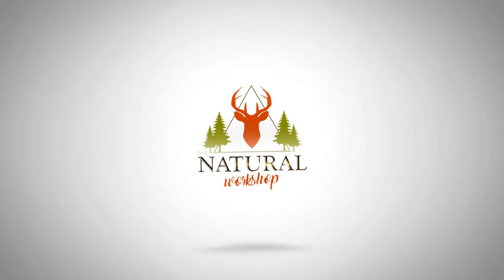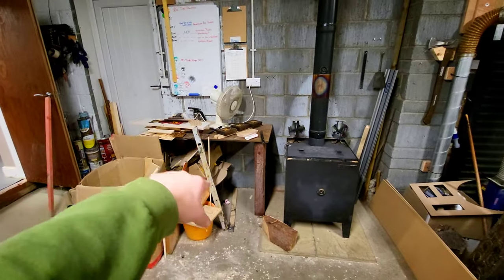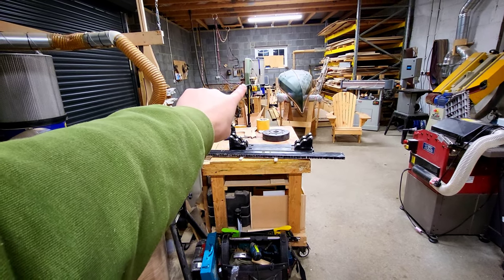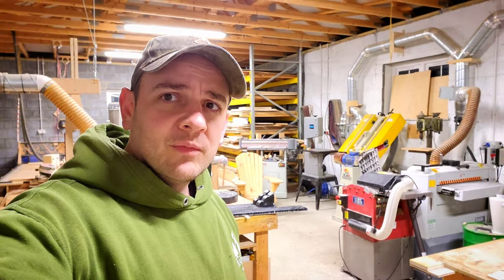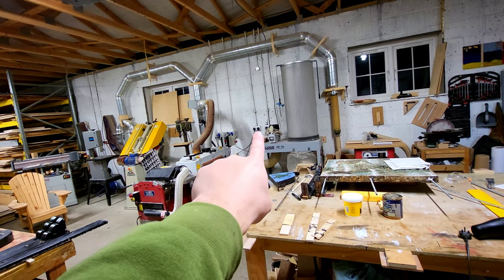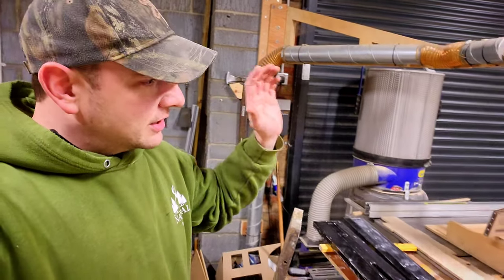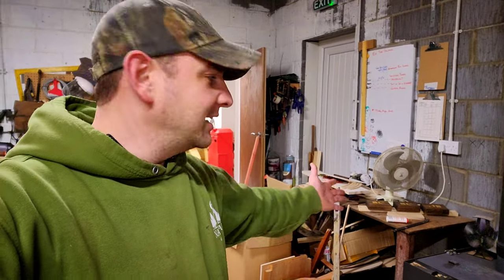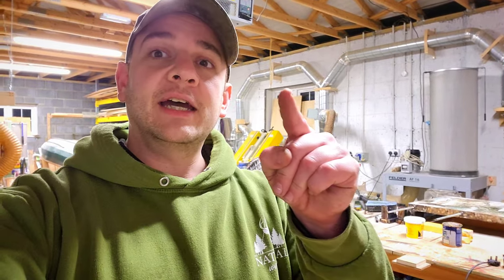I need a change, what do I do with the workshop? How do I fix this mess?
It's a mess. I need to tidy it up. Help me fix it. If you're like me, you need a change. And what better way to start than with your workshop?

Carpentry

Amazon Links –
Nexus Hexagonal HB Basswood Pencils (Box of 144)
BIC Matic Fun 0.7mm Mechanical Pencils - Assorted Colours, Box of 12,Yellow,Blue,Green,White
WOWOSS 4 pcs Titanium Coated Countersink Chamfer Drill Bits Deburring Tool
ZOJI 9PCS 5-13mm Imperial Socket Nut Impact Driver Adapter Drill Bits 1/4 Inch Hex Shank Tool Set Nut Driver Socket Bit Se
OX Pro Torpedo Level 9" / 230mm – NOT PRIME
OX Trade Torpedo Level 230mm – PRIME
HPMAISON Forstner Drill Bit, 19PCS Tungsten Steel Boring Hole Saw Set, 10mm - 40mm Forstner Drill
IRWIN Marples Forstner Bit Set, Wood Drilling, 8 Piece (1966892)
T Type Wood Measure Ruler, Square Ruler Aluminum Alloy Precision Woodworking Scriber Carpentry Marking Tool T-260
Mini Engineers Square Center Finder Tool 90 degree precision machinist square